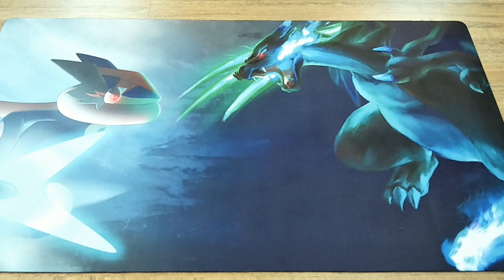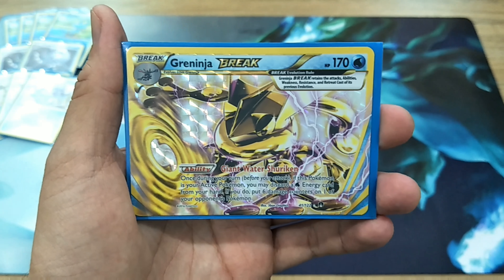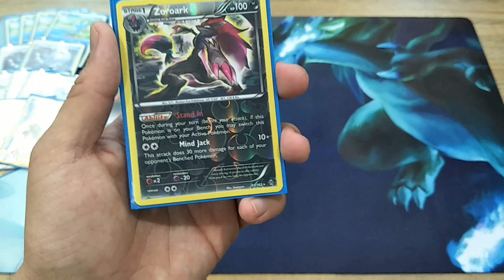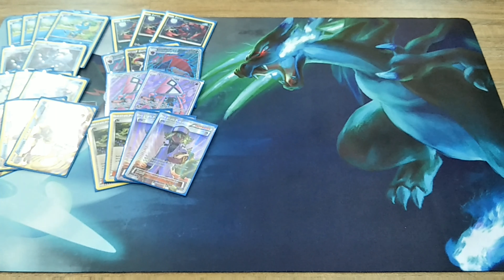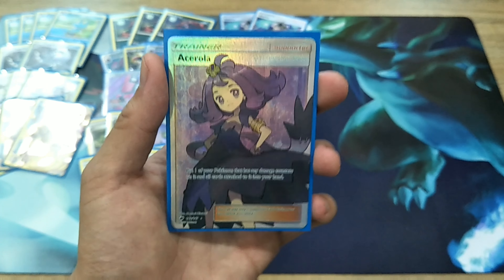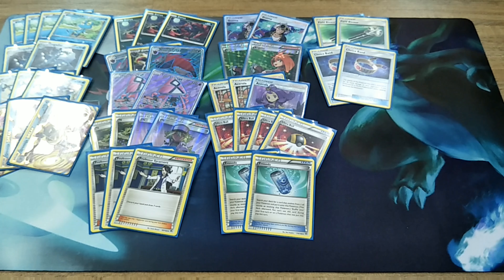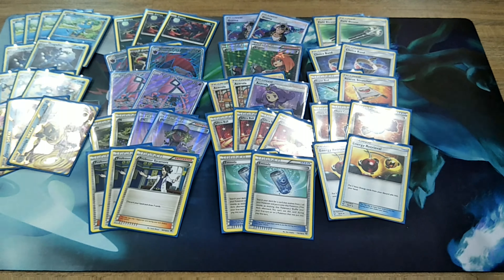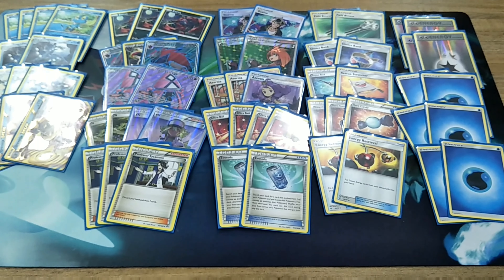THE CREATOR OF GRENINJA BREAK/ZOROARK GX DECK LIST =)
Hey Guys Jason Here And Today I'm Going To Be Discussing About The Deck I Made Pass 2 Weeks Ago. I Didn't Make A Video About It Because I Was Testing Out The Deck List To Make Sure It Works. If Anyone Of U Are From Hey Fonte Or Pokemon TCGO Group From Facebook. My Name Is Jason Lim and I guess u all alrd knew. I'm the creater of this deck. First of all I created this deck because I hate the Auto-Losing Against Giratina. 2nd Greninja Decks Are Abit Not Overrated Now so I'm making a comeback for Greninja Here. Lastly Alot Of People Are Hatting The Facts That I Made This Deck And Posted Alot Of Hate Comment On My Post On Hey Fonte. I mean If u hate This Deck u don't have to play it & if u didn't tried it out urself Don't Say it's a meme or a shit deck.

Anymore Questions Related About The Deck Pls Let Me Know Down In The Comment Session Down Below